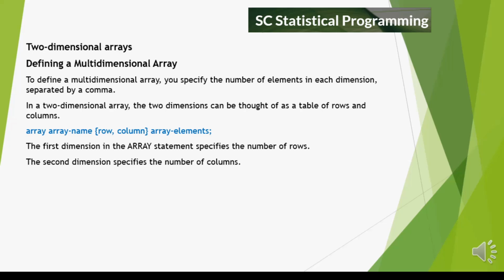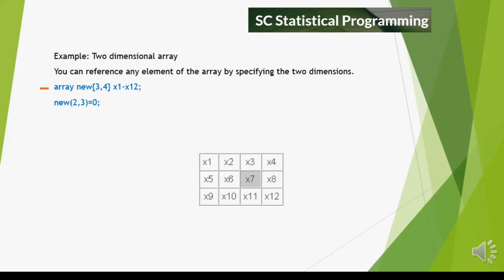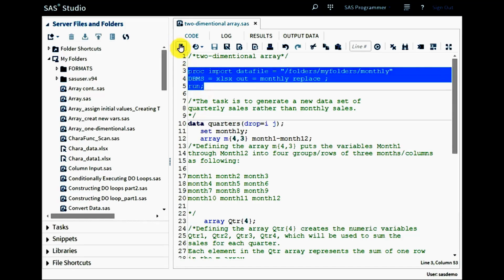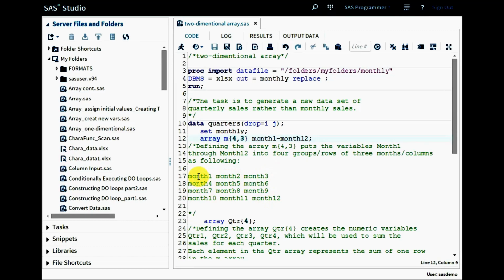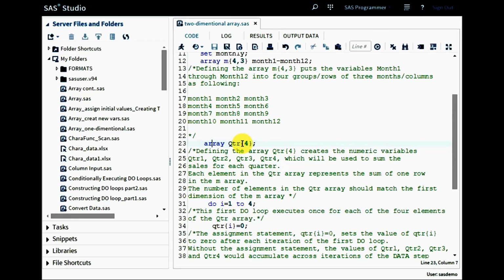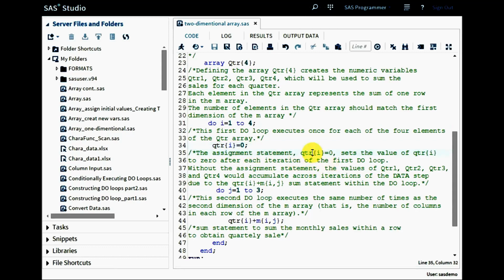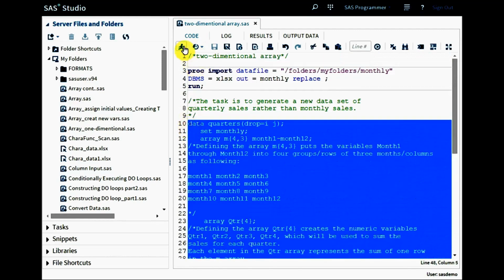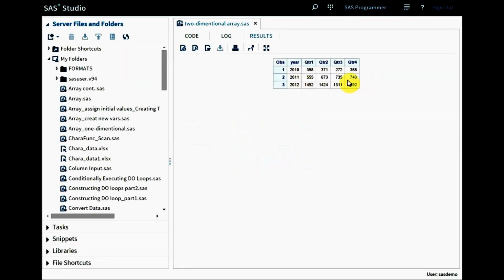SAS BASE certification prep course for SAS Beginners: Two Dimensional Array